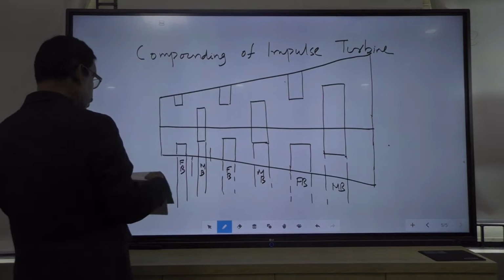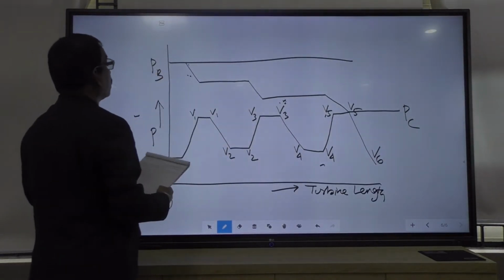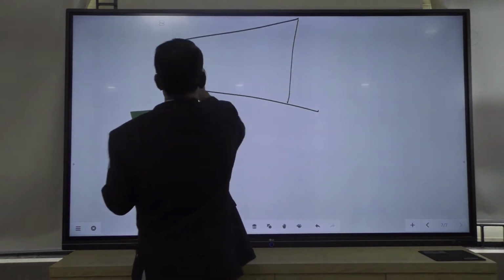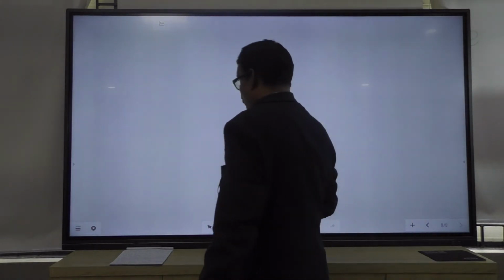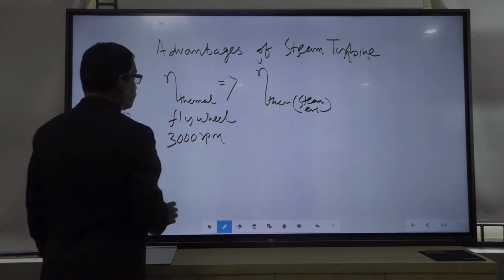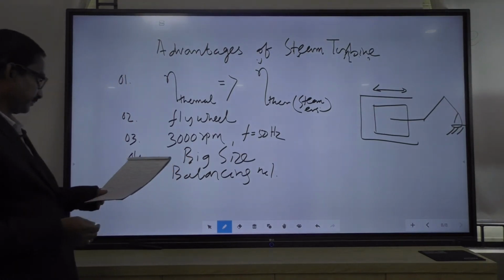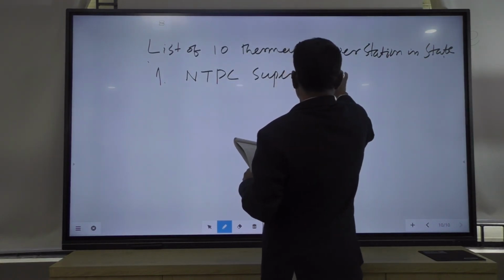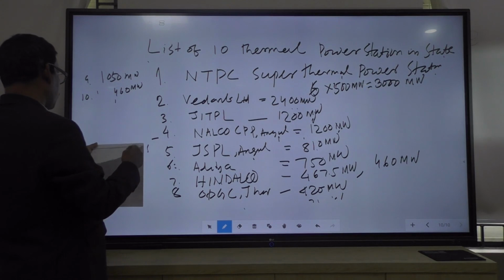Power Station Engineering, Mechanical 6th Sem Lecturer 9